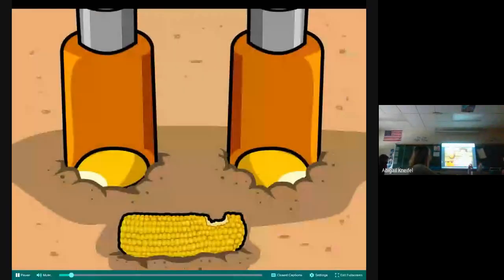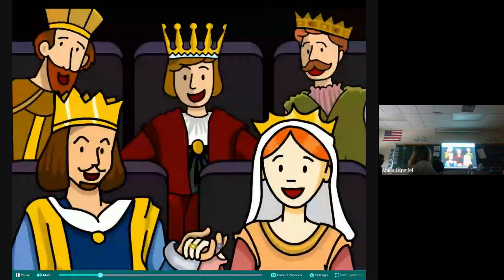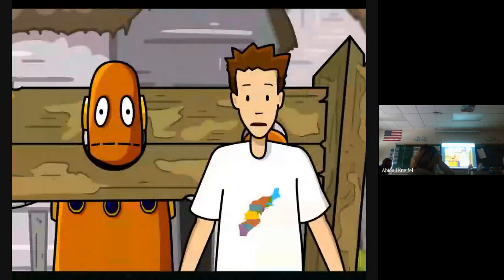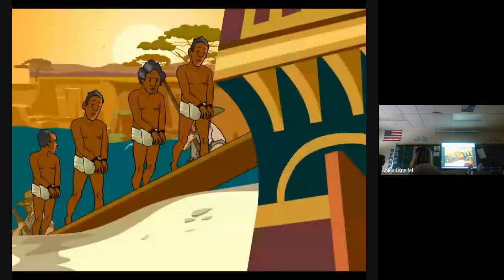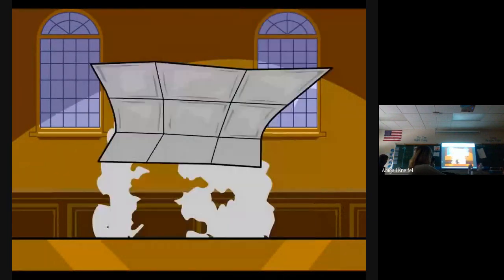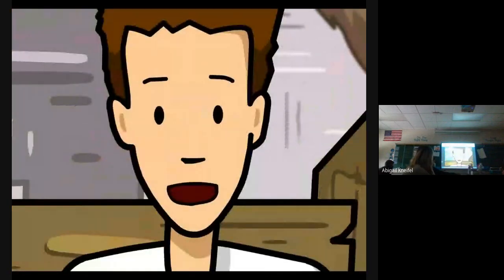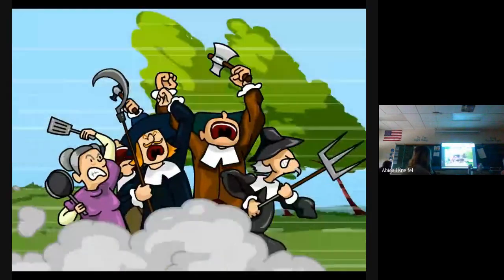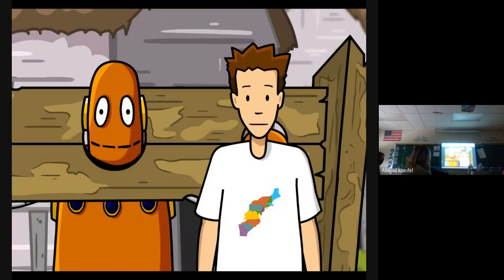Social Studies 1/12/22